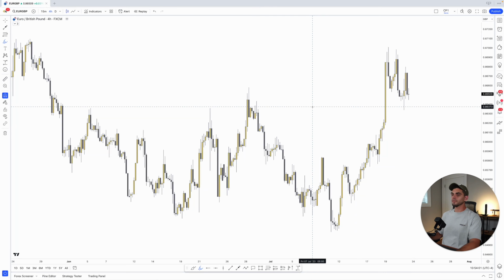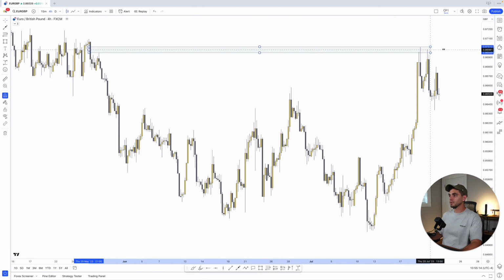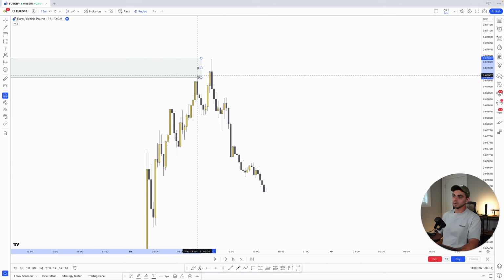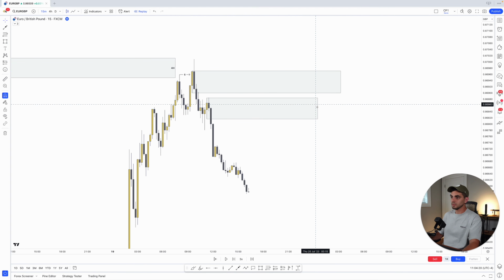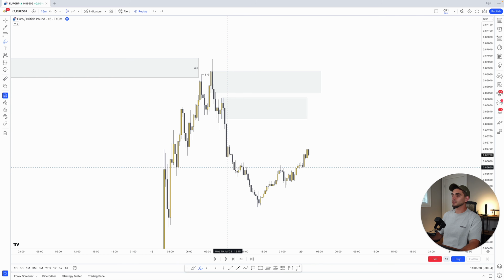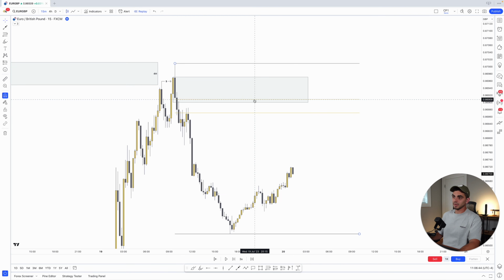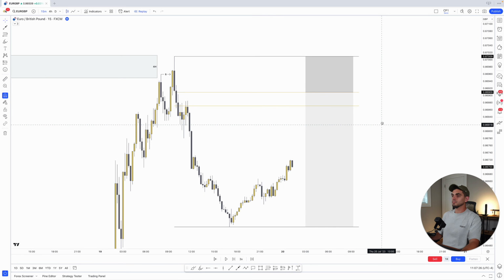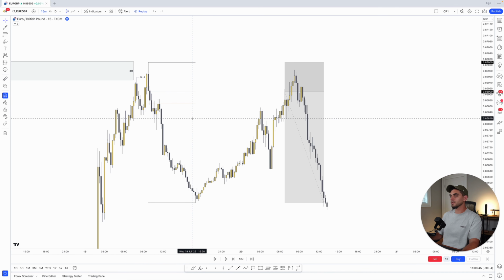Full SMC Strategy - Trade Recaps Vol. 5